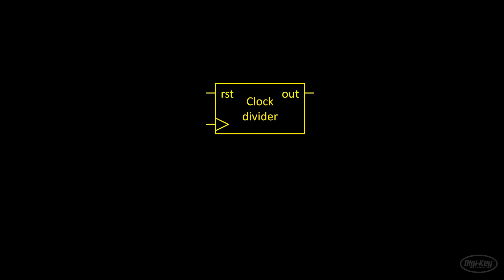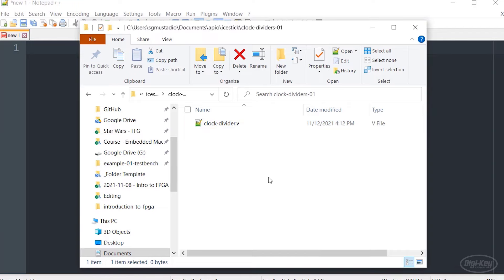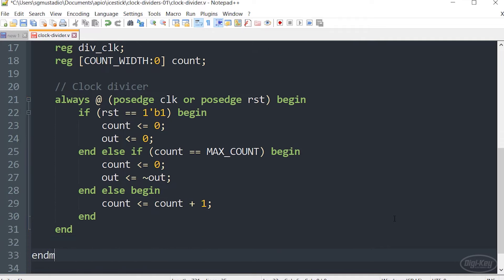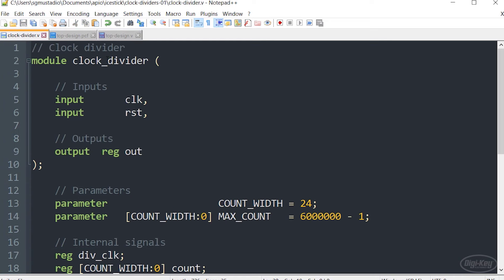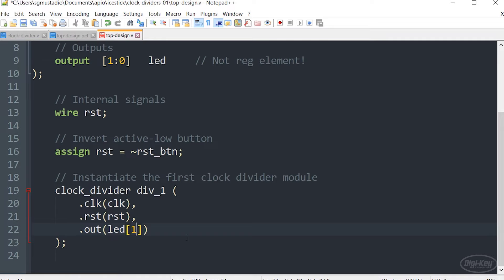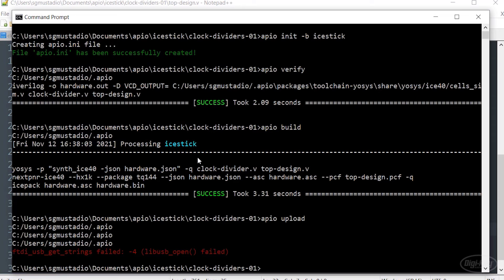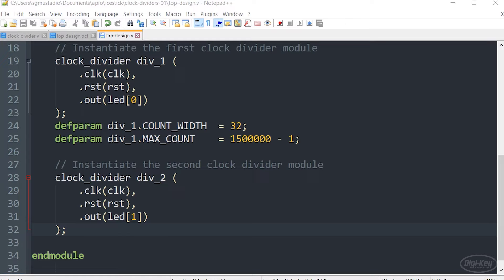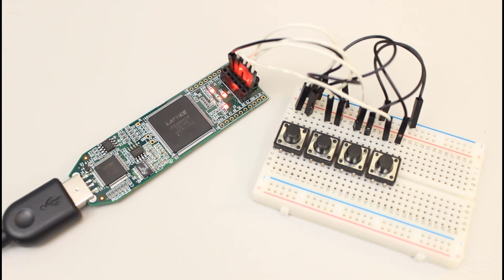Introduction to FPGA Part 6 - Verilog Modules and Parameters | Digi-Key Electronics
A field-programmable gate array (FPGA) is an integrated circuit (IC) that lets you implement custom digital circuits. You can use an FPGA to create optimized digital logic for things like digital signal processing (DSP), machine learning, and cryptocurrency mining. Because of the FPGA’s flexibility, you can often implement entire processors using its digital logic. You can find FPGAs in consumer electronics, satellites, and in servers used to perform specialized calculations.
In this series, we will see how an FPGA works and demonstrate how to create custom digital logic using the Verilog hardware description language (HDL).

Previously, we showed how to create finite state machines in Verilog and deploy them to our FPGA In this episode, we demonstrate how to write modules in Verilog and use parameters to make hierarchical designs.

The solution to the challenge at the end of the episode can be found

All code examples and solutions for this series can be found

A module in Verilog is similar to a function or class in programming languages. It allows you to reuse code without needing to copy-and-paste parts of your design. In addition, you can create hierarchical designs that are often easier to diagram and understand from a high-level perspective.

We demonstrate how to create a module out of our clock divider code from a previous episode. This code is wrapped in a module header so that we can instantiate it in another module. Note that it’s often considered good practice to have one module per file.

We also introduce the concept of parameters. Unlike the “defparam” keyword, the “parameter” keyword allows the instantiating code to change values and functionality within the instantiated module. For example, instead of using a static MAX_COUNT value that creates the same clock divider every time, we turn MAX_COUNT into a parameter. This allows the instantiating code to change how much the module divides the input clock by.

In addition, we demonstrate how to use a variable bit-width value as a parameter. The instantiating code can change COUNT_WIDTH, which changes how many bits are used for the counter in the clock divider module.

Finally, we create a top-level design that instantiates two different versions of the module to blink LEDs at different rates (by setting the parameters for each divider module differently).
We show how to define parameters using the 1995 version of Verilog as well as the more common ANSI-style introduced in the 2001 version.

Your challenge is to create a design that continuously counts up and down (alternating between counting up from 0x0 to 0xF and down from 0xF to 0x0). You are to use modules to accomplish this goal. Note that you are welcome to use the clock divider code and counter code from this and previous episodes as a starting point.